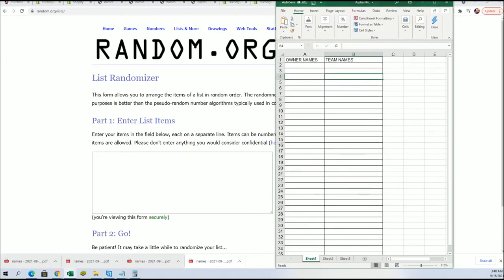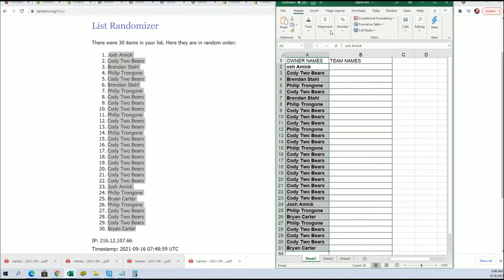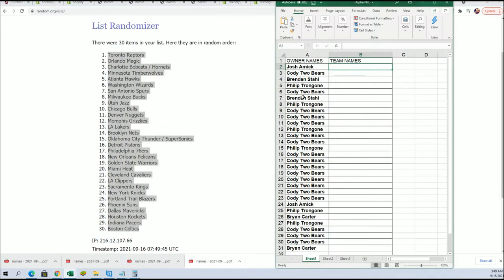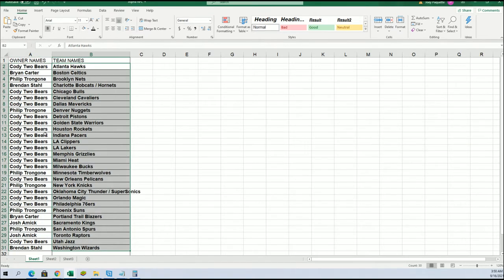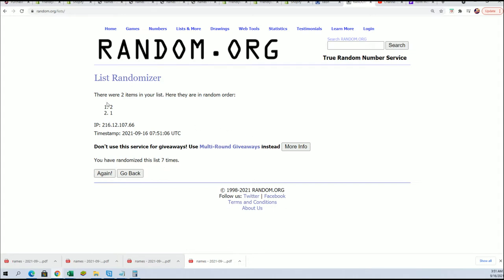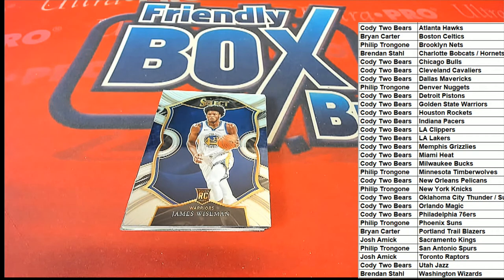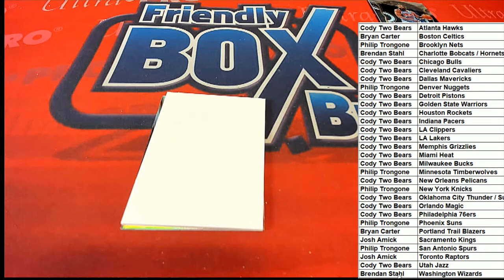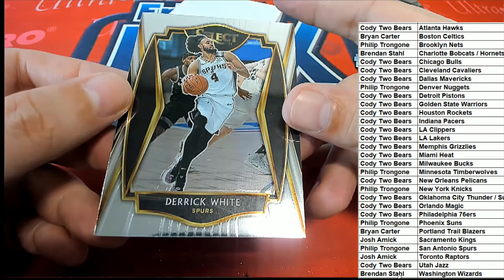2021 Panini Select Baseball BOX ID 21SELECTBB943